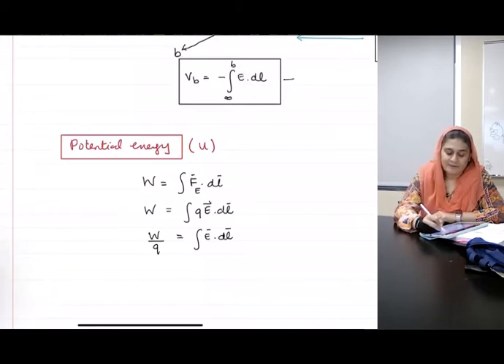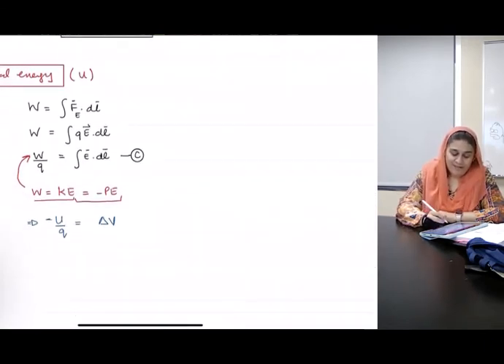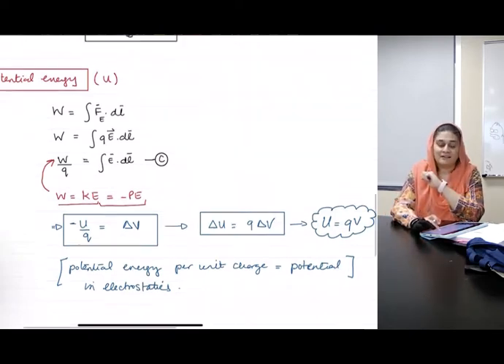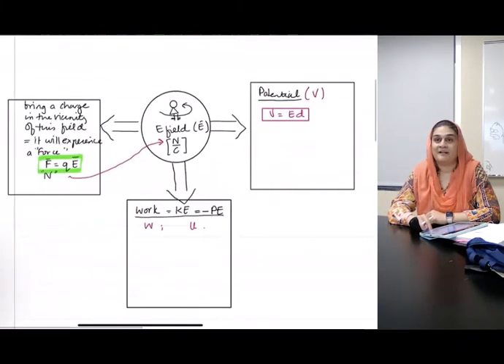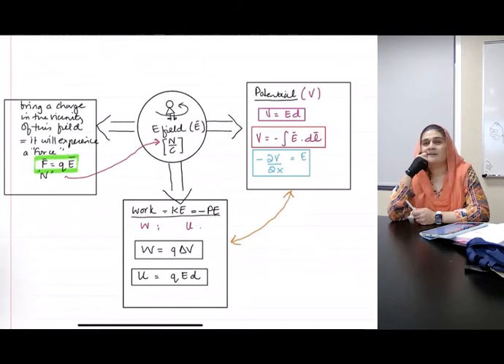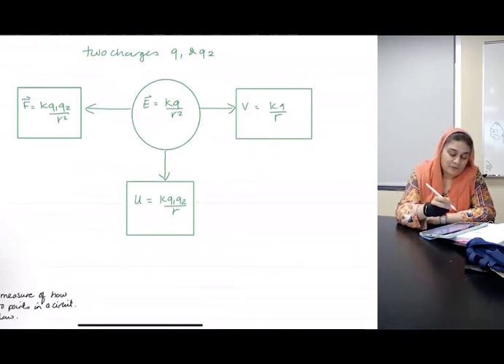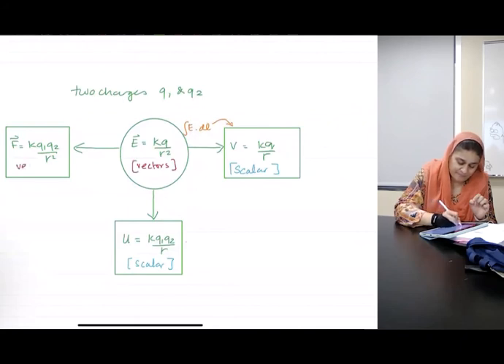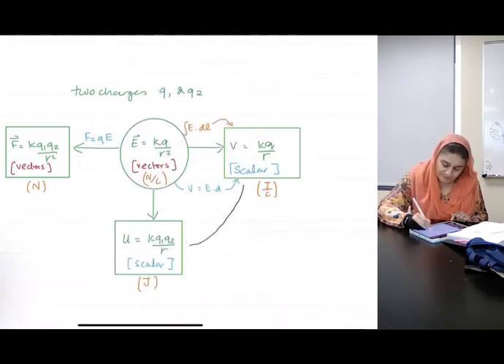Phy302-E&M- Griffiths Chap 2.15 Relation between F, E, V, U and W - Electric Potential Energy (U)